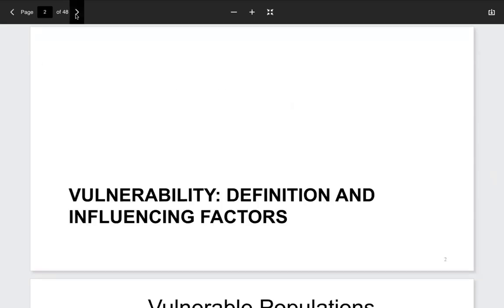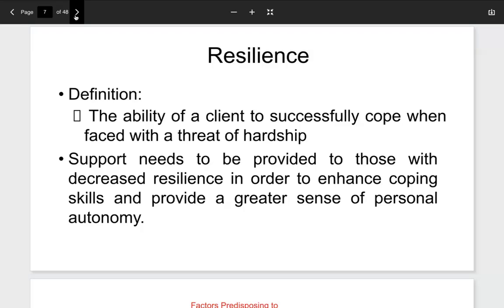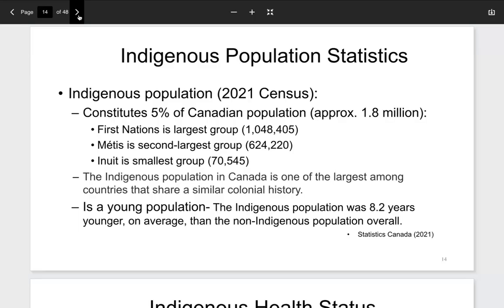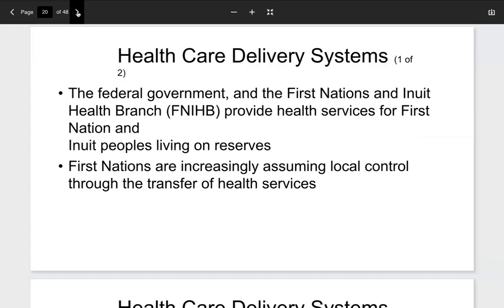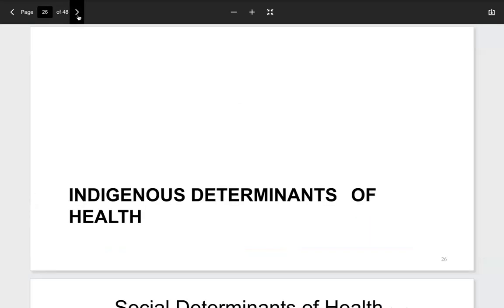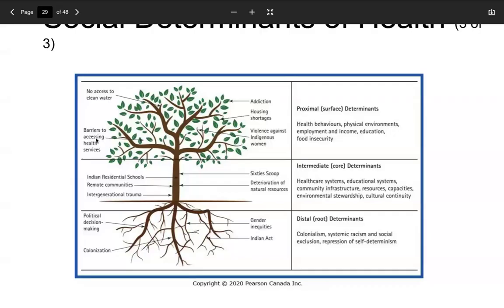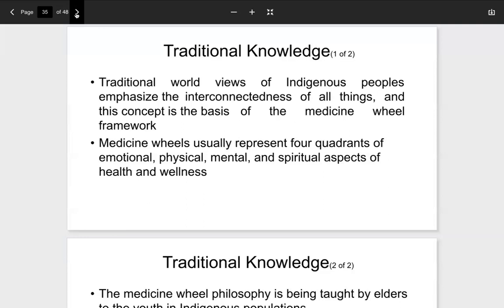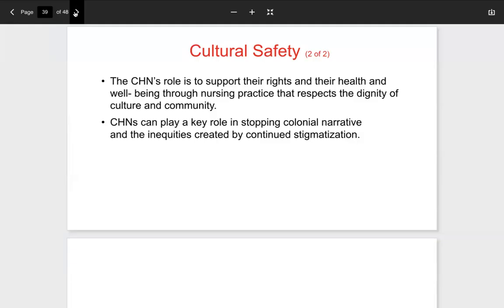BSN 716 Week 9 Indigenous Health